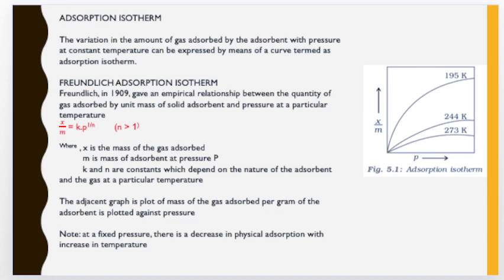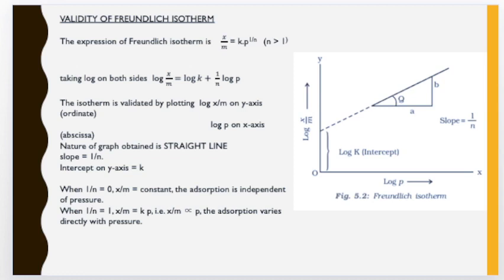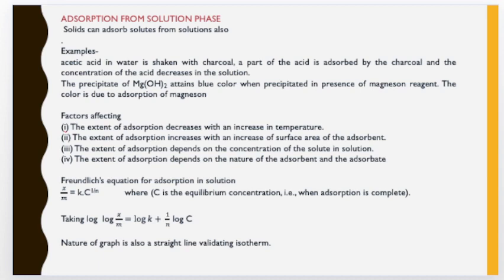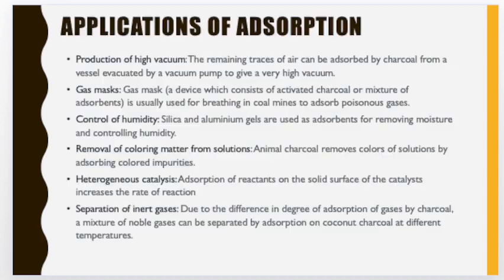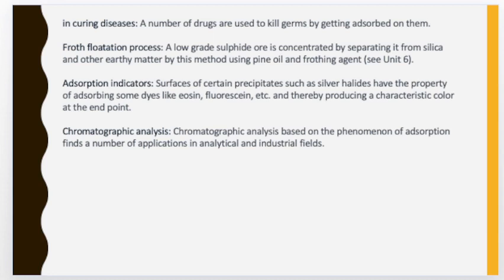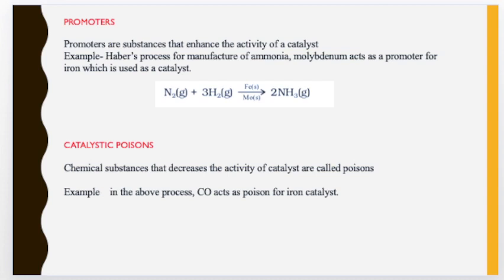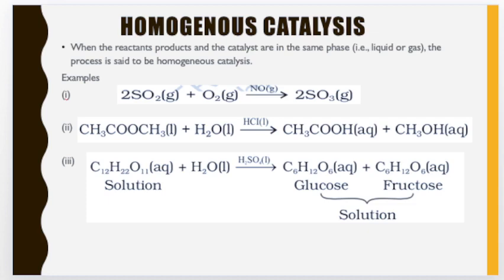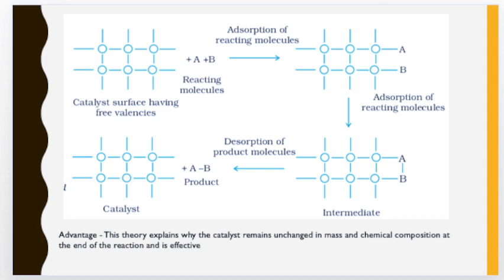Surface Chemistry | NCERT | Class XII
This is the second part of series for Surface Chemistry.
topics covered in this section are Adsorption isotherm, it validation, adsorption in solution phase, Applications of adsorption, Catalysis and its types with examples and mechanism of heterogenous catalysis.